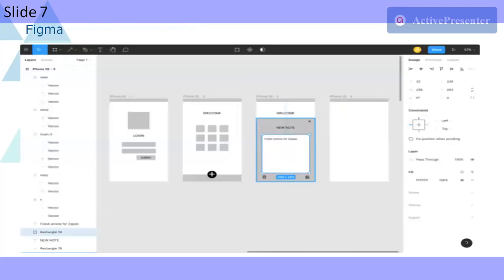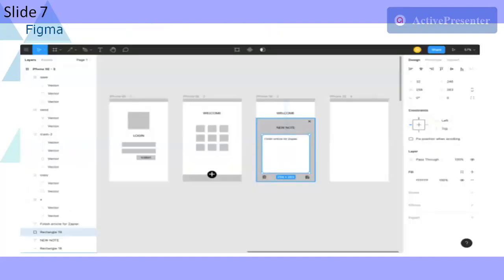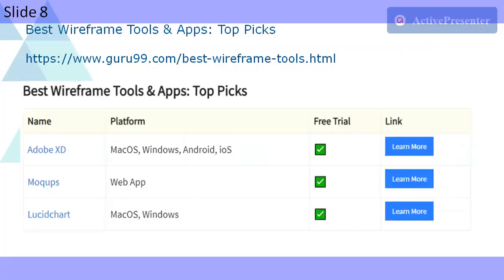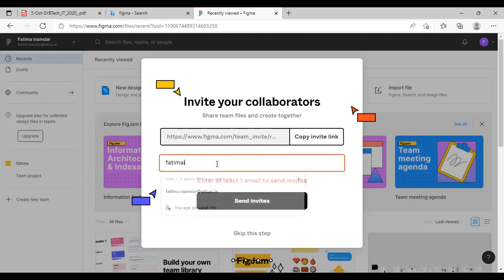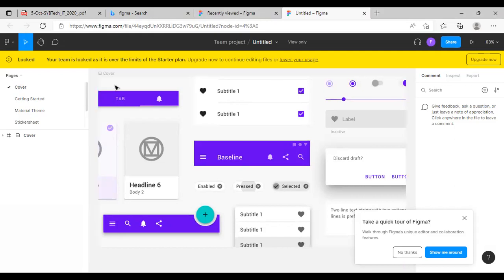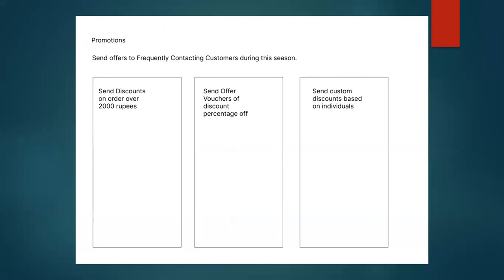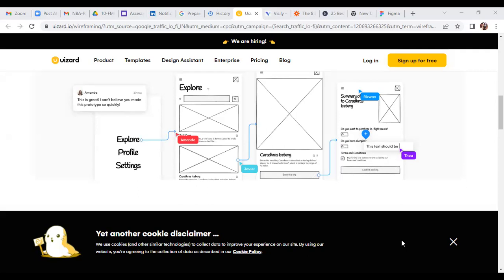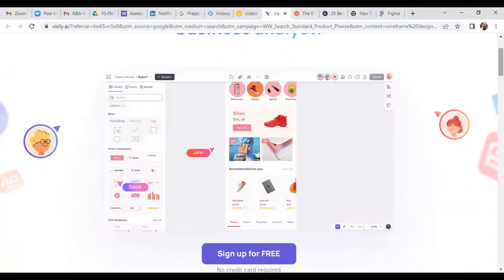Prototype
Prepare prototype for the project using wireframe tools.